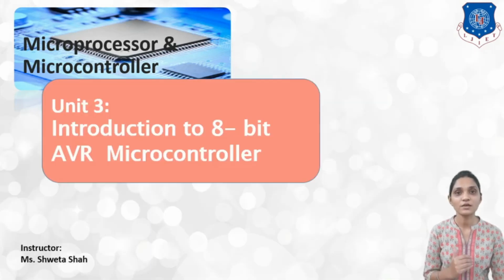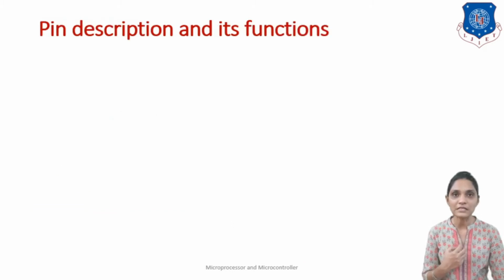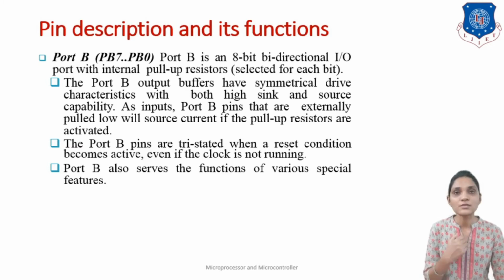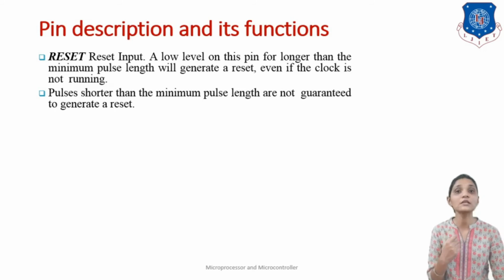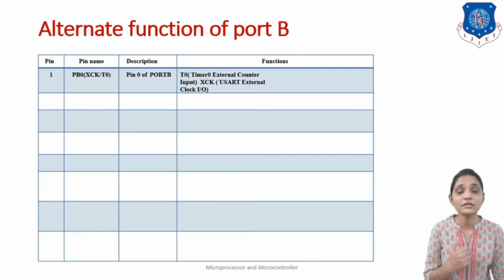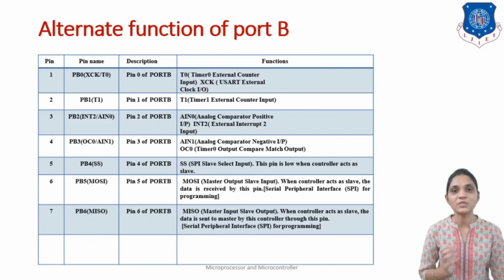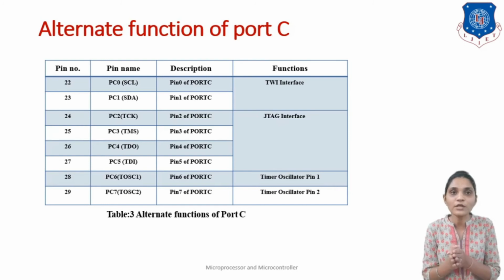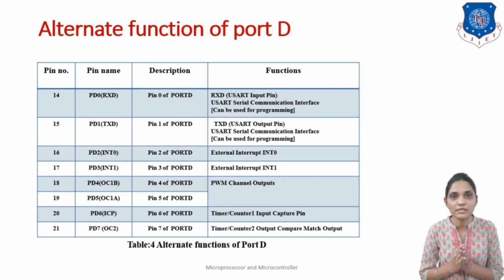Lec-22_AVR pin diagram | Microprocessor and Microcontroller | ICT Engineering